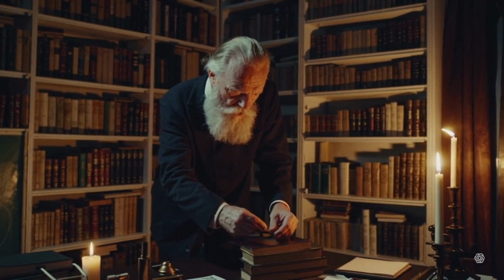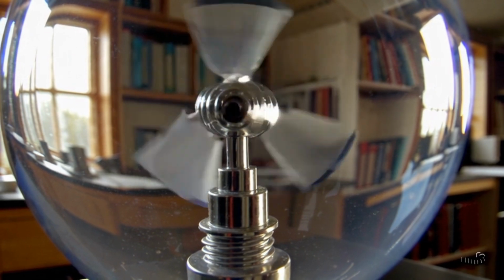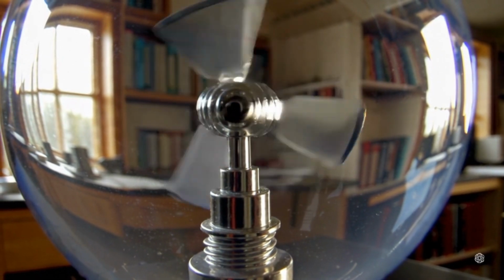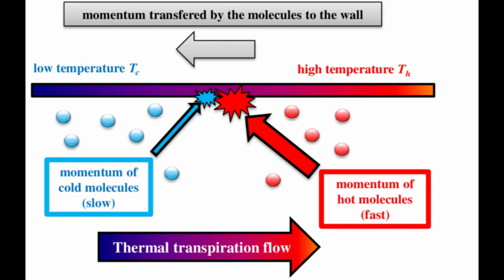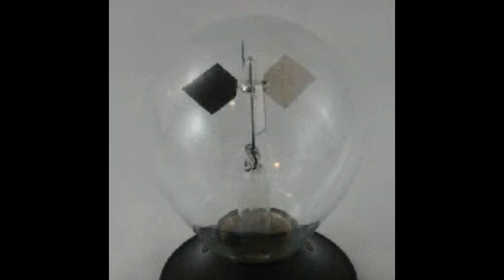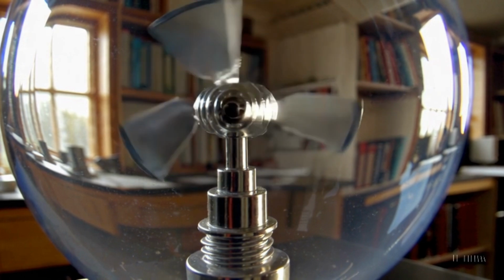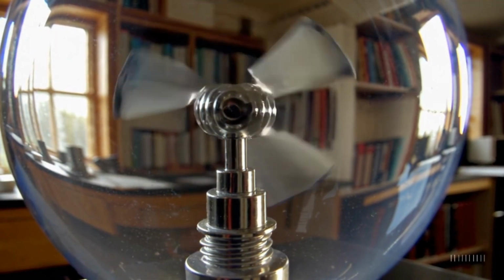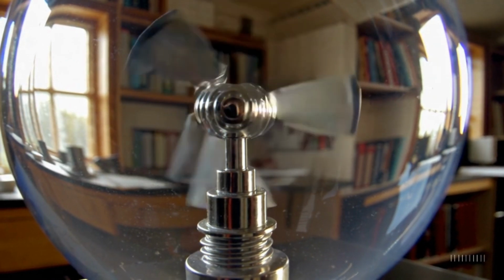PHYS211 PROJECT VIDEO ILHAN CAKIRLAR 22203763